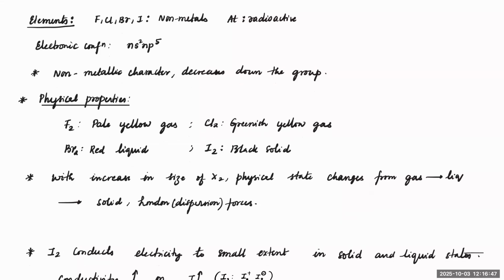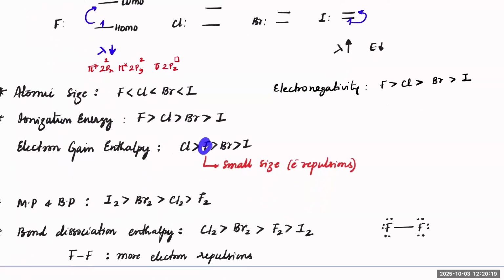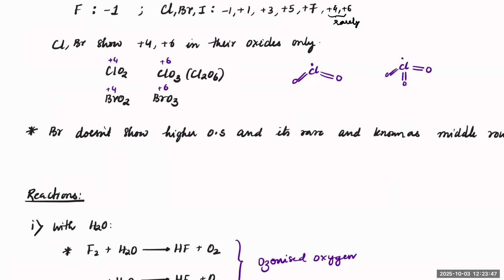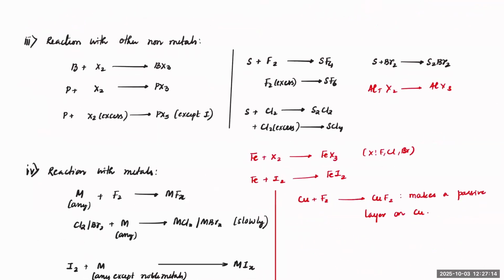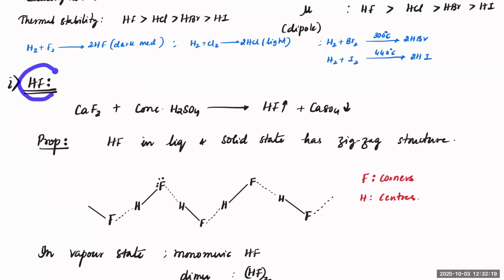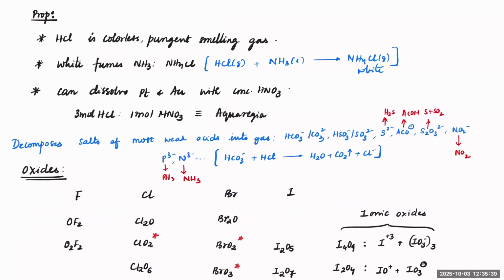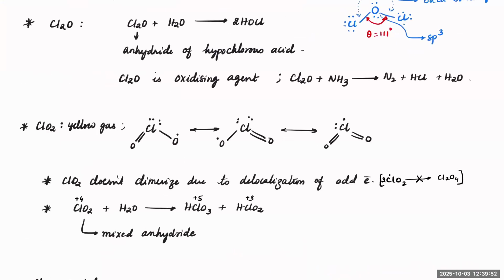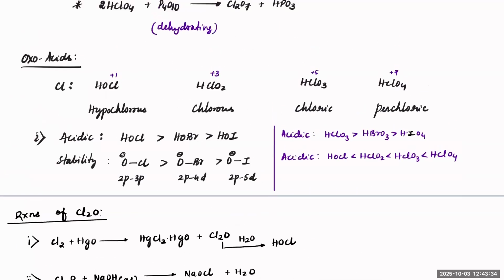Group 17 Part 1 Lec